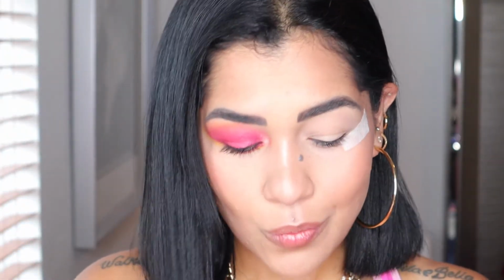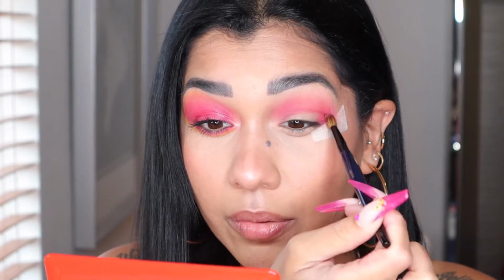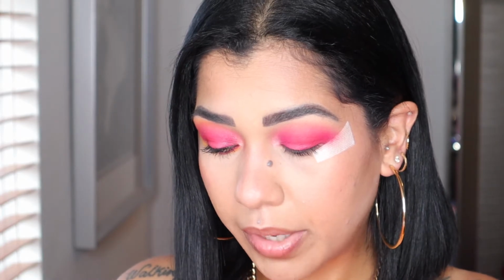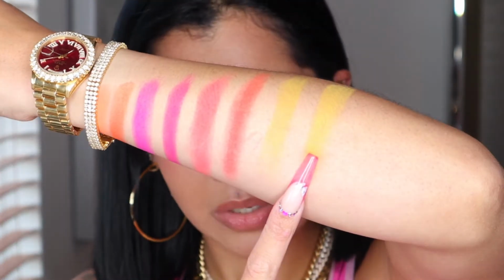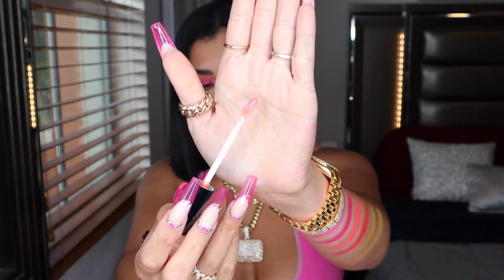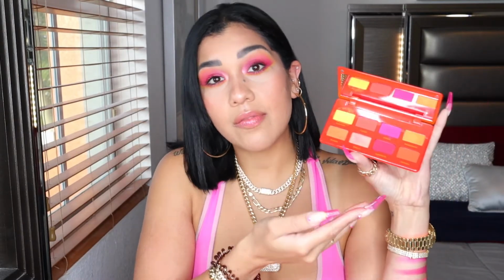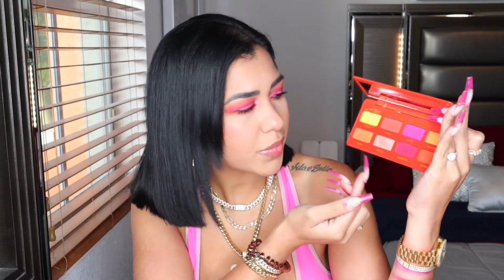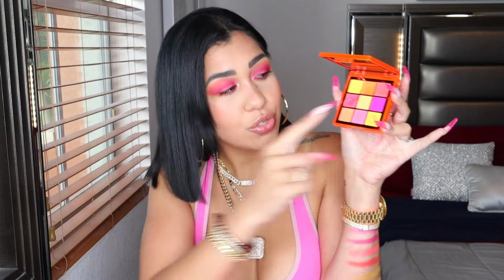Artist Couture CALIENTE COLLECTION!The same as the Huda Beauty Neon Orange?WATCH THIS BEFORE YOU BUY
Hey babes!!!
Today we are playing with this NEW baby from Artist couture the Caliente Collection!!! Let’s see how the formula performs & what looks can we create also wowww it looks so similar to me to the Huda Beauty Neon Orange🤷🏻‍♀️ Lets compareeee💪🏼💪🏼
LUV YALL! 💯

Watch in HD 1080p. Click the 3 little dots on the upper right hand👆🏼

🔥Artist Couture CALIENTE PALETTE
🔥Artist Couture PeepShow Lipgloss

🙋🏻‍♀️GET TO KNOW ME:
My name is Stephani’
I am 28 year young (;👌🏼
Colombian🇨🇴 ‘ Venezuelan🇻🇪
I am in love Miami, FL 🌞🥵
My passion is Makeup & Makeup Only💄
I love all things Beauty🤗
Luxury Makeup gets me all the times❤️
Business Owner💰
I have 2 boys God Bless my Son’s🙏🏼
& i luv u YES YOUUUU Thanks for u support!!😘
Stay Gold💛

& More. (: Enjoy’

I appreciate the support💯
Xoxo 💋
Stay Gold💛